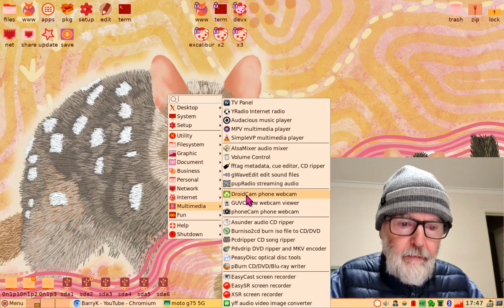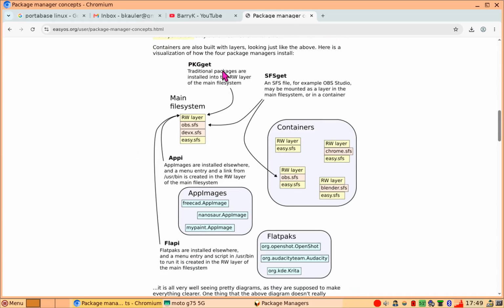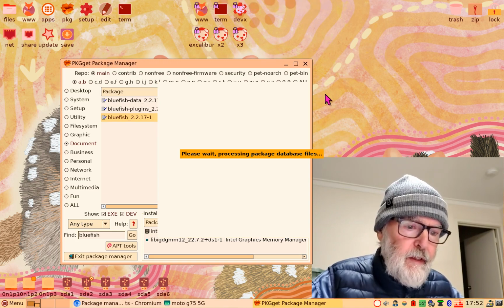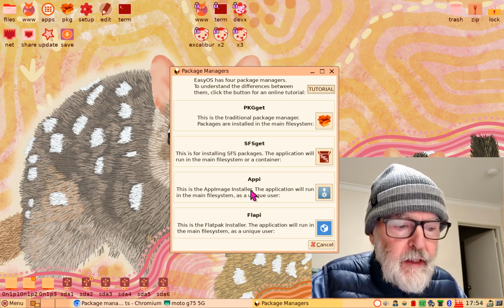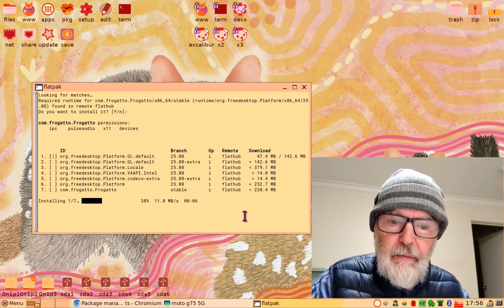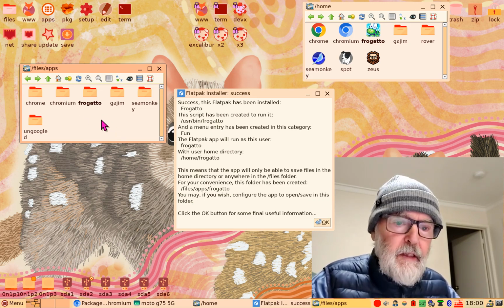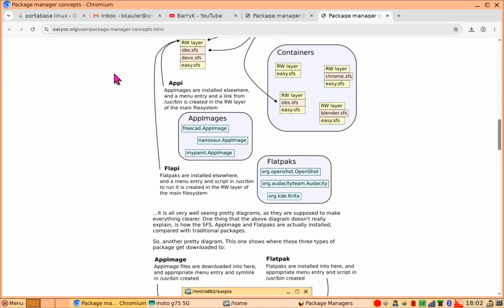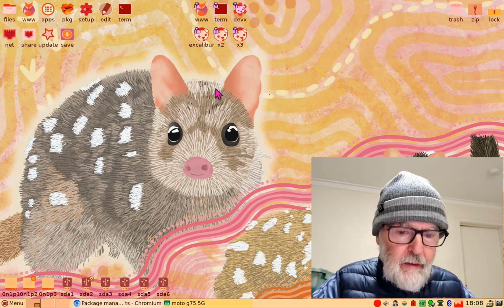EasyOS Part15: Package managers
EasyOS has four package managers; PKGget, SFSget, Appi and Flapi. This video demonstrates usage of PKGget and Flapi. PKGget installs from the enormous Devuan/Debian package repository, Flapi is an installer for flatpaks.

Changing the subject, I will soon be heading off on a great adventure (August 2026), as a "grey nomad", and have started a new series of videos in my MeanderingLight channel:

...will continue to work on EasyOS, sitting in a tent!